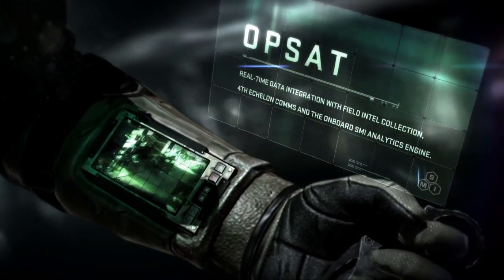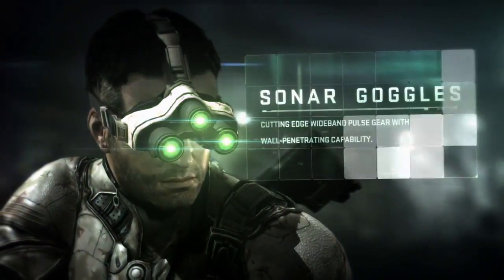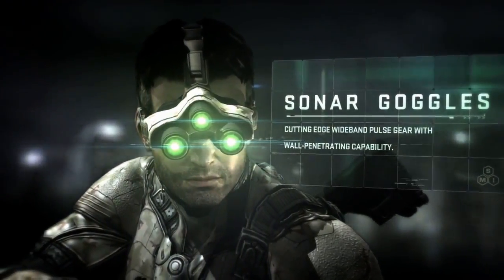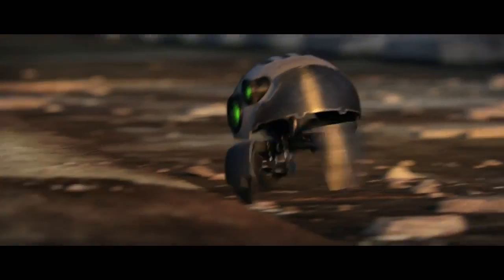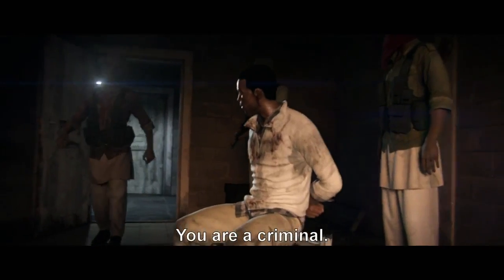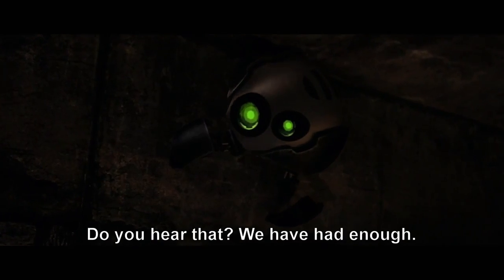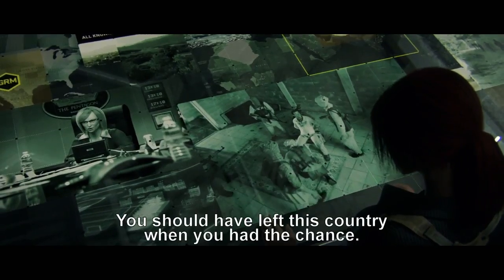OXM Wishlist - Splinter Cell: Blacklist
OXM's Edwin issues a polite but firm list of demands for Ubisoft to include in Sam Fisher's newest adventure.